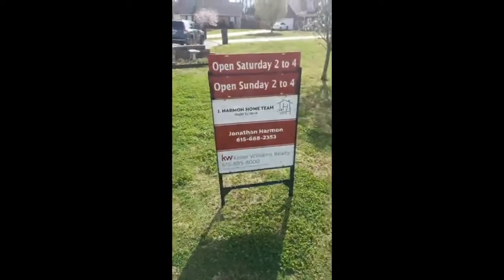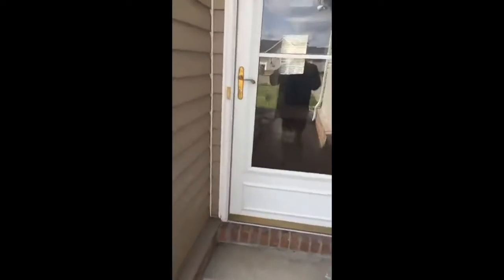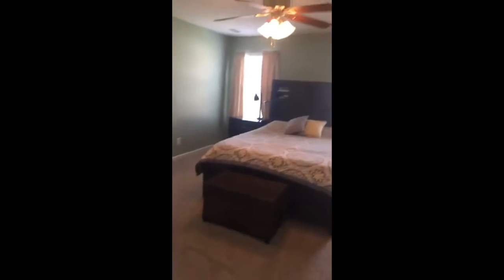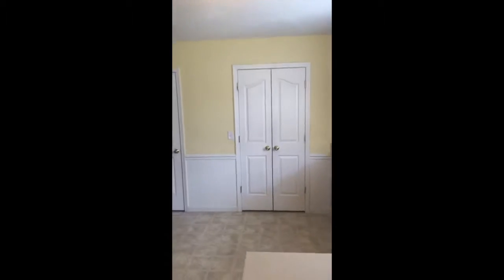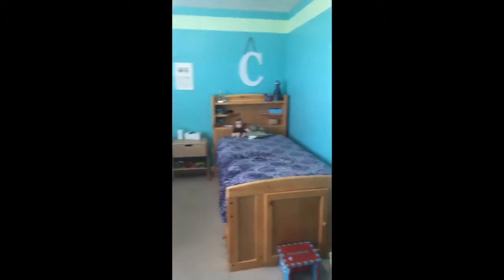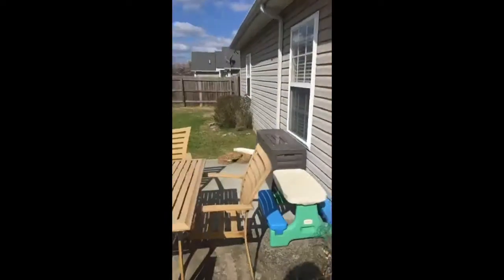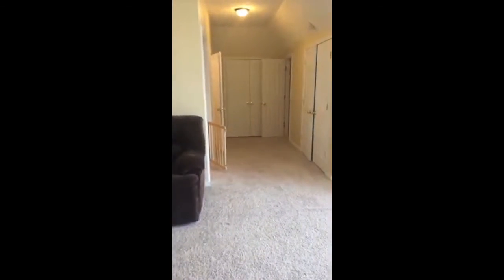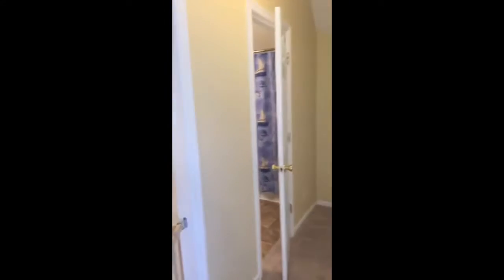SOLD 2271 Rosecran Cir Jonathan Harmon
Great home minutes from interstate and shopping! Newer roof, AC unit and water heater! Fully fenced backyard. Shed & water softener remain! All living space down stairs and large extra rooms upstairs with full bath! Oversized patio is perfect for entertaining!

Jonathan Harmon
J Harmon Home Team